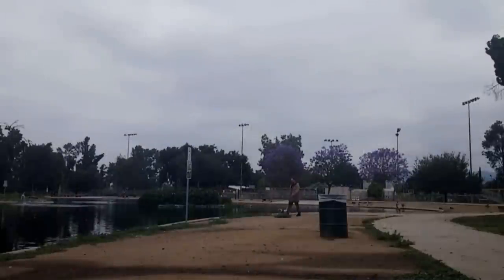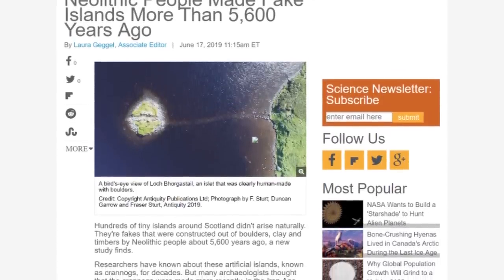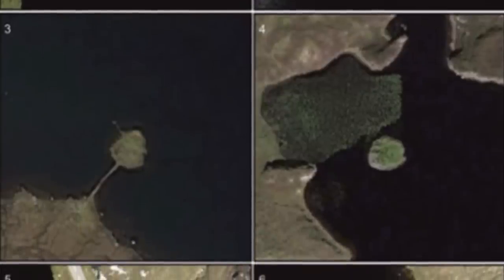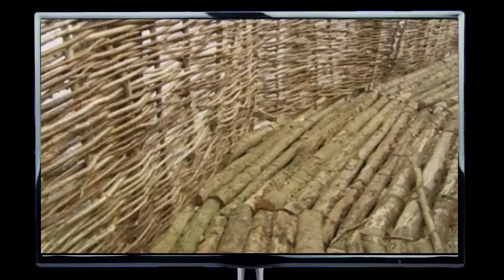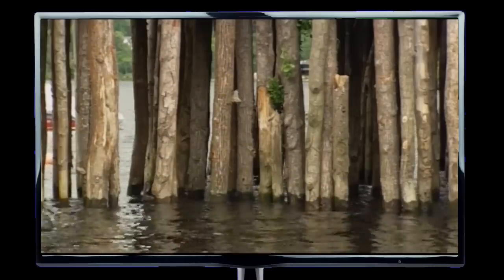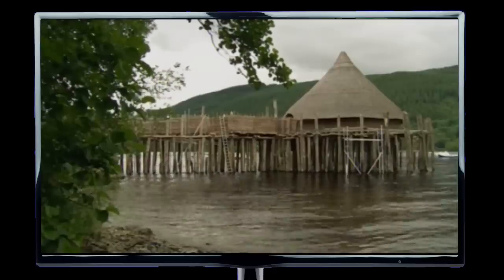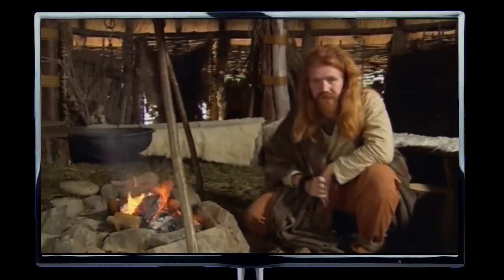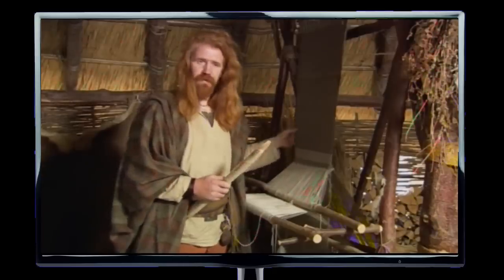Europeans Made Artificial Islands Over 5,600 Years Ago - ROBERT SEPEHR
Hundreds of tiny islands around Scotland didn't arise naturally, but were constructed out of boulders, clay and timbers by Neolithic people thousands of years ago. Researchers have known about these artificial islands, known as crannogs, for decades, but new finding not only shows that these crannogs are much older than previously thought but also that they were likely "special locations" for Neolithic people, according to nearby pottery fragments found by modern divers, the researchers wrote in a new study published online June 12 in the journal Antiquity.

Robert Sepehr is an author, producer and anthropologist.

Thank you for supporting Atlantean Gardens!